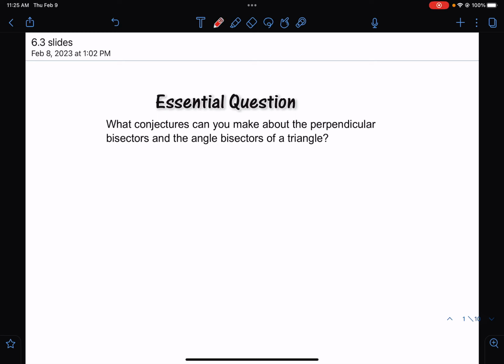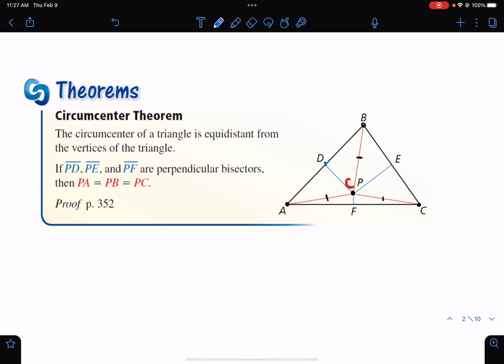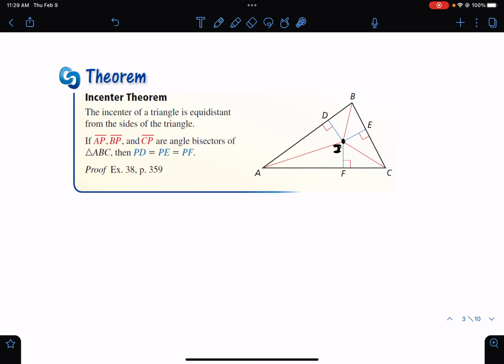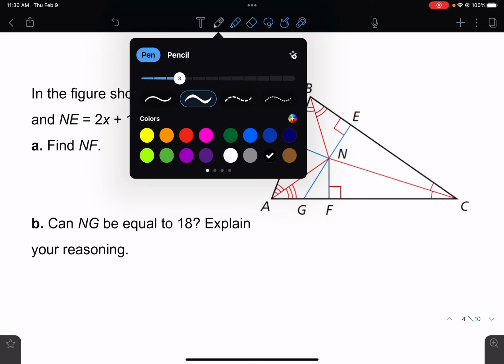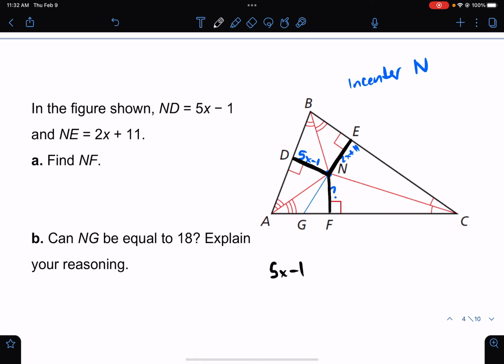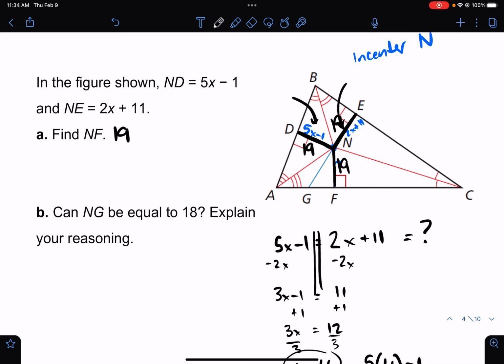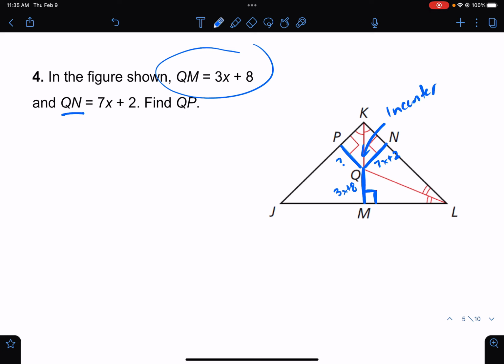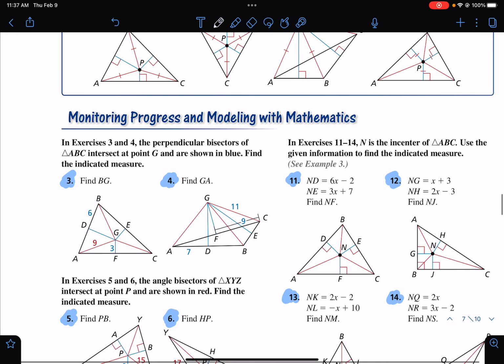6.3 Circumcenter and Incenter